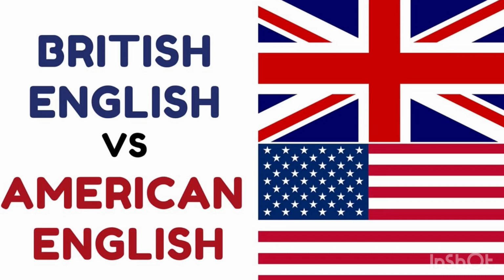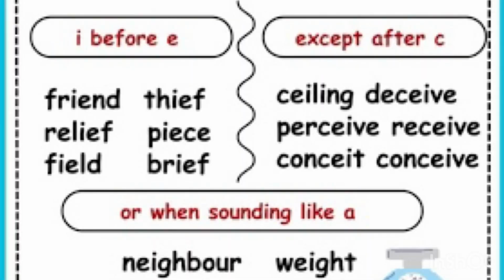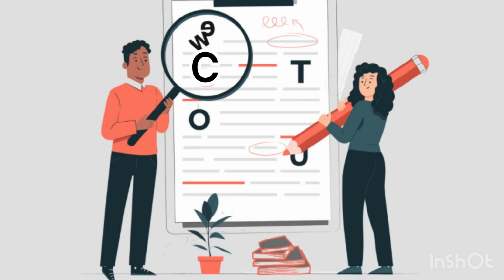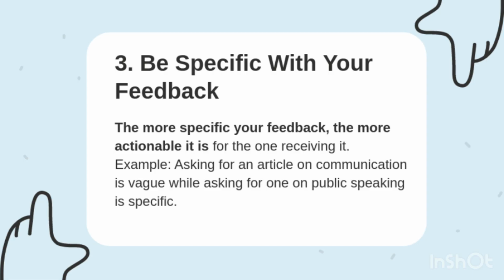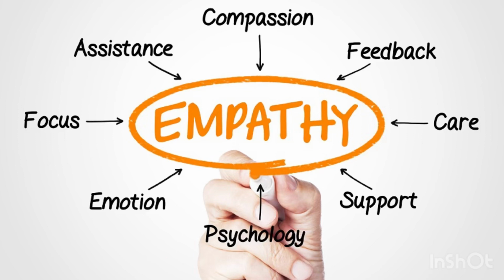Luis Antony Larios Cruz (Ways correcting students’ Work. )